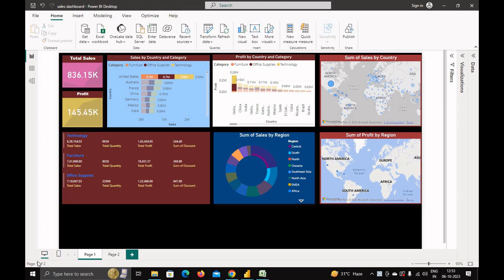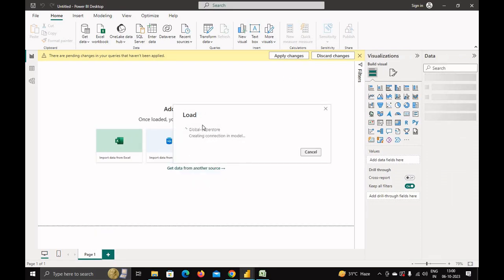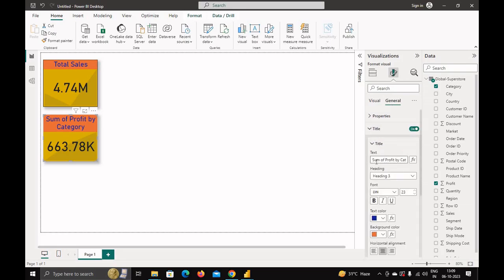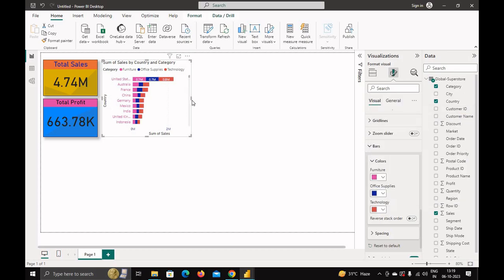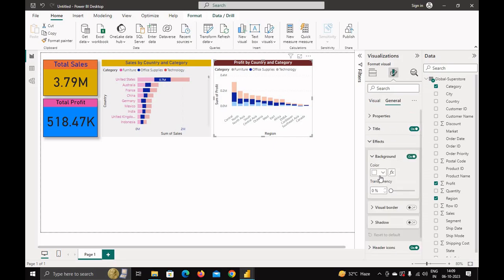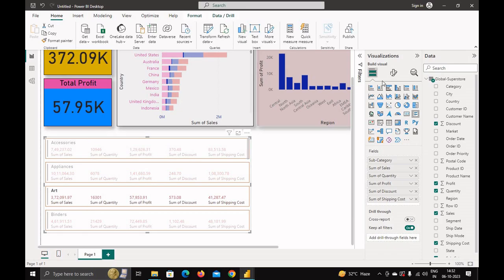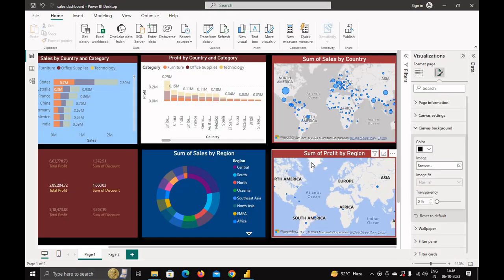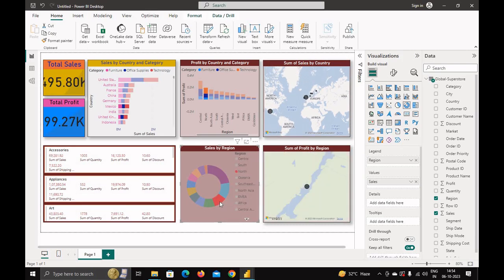Power BI Dashboard Tutorial | Create Stunning Dashboards Step-by-Step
🚀 Create an Impressive Power BI Dashboard in just a few steps! In this video, I’ll show you how to build a fully functional and interactive dashboard using Power BI.

🔹 What You’ll Learn:
✅ How to import data into Power BI
✅ Create stunning visualizations & charts
✅ Design an interactive & responsive dashboard
✅ Tips & tricks to make your dashboard stand out

Beginners, data analysts, business intelligence professionals, and anyone who wants to master Power BI!